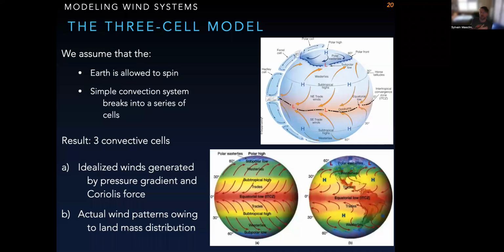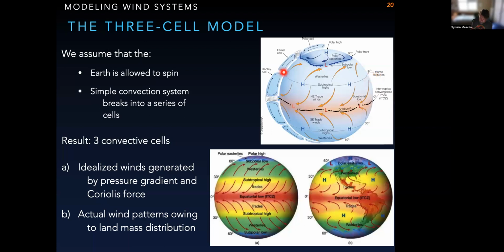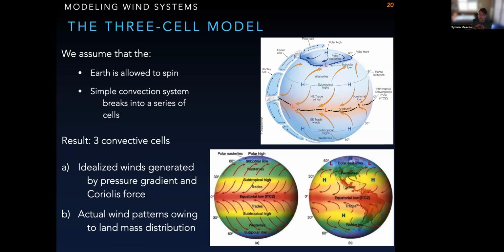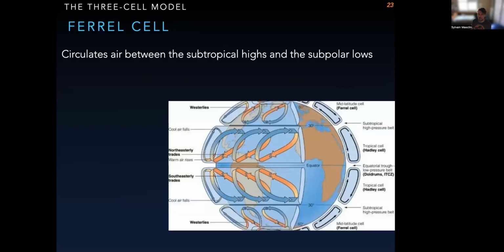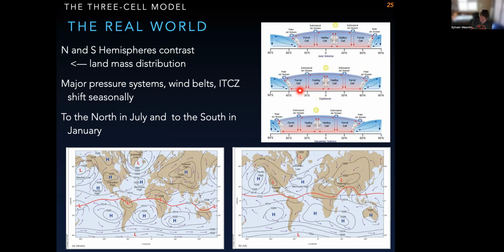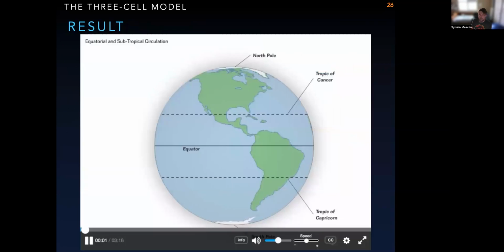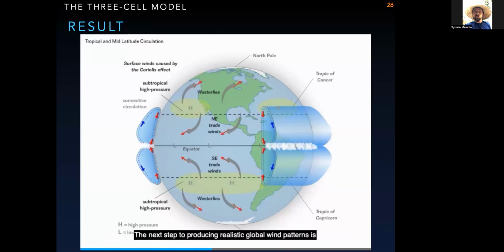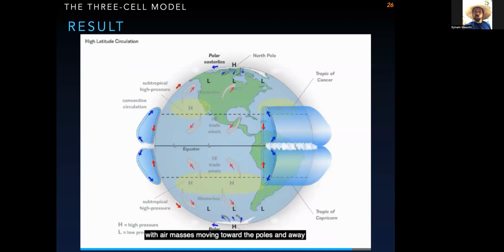Winds Part 4 Source